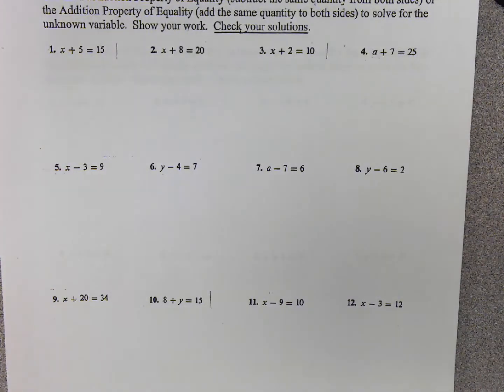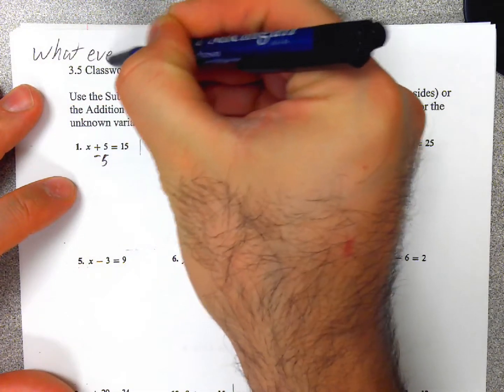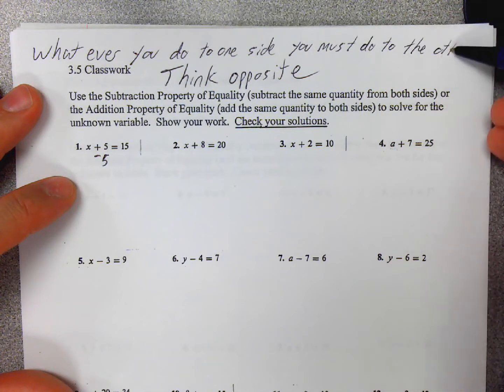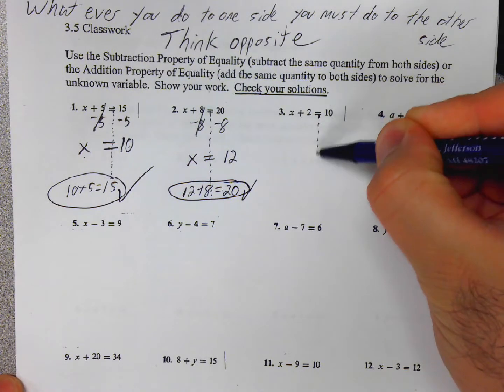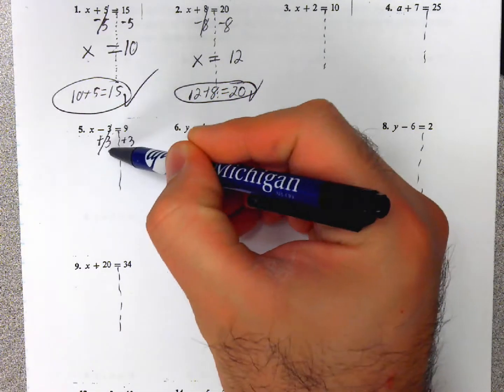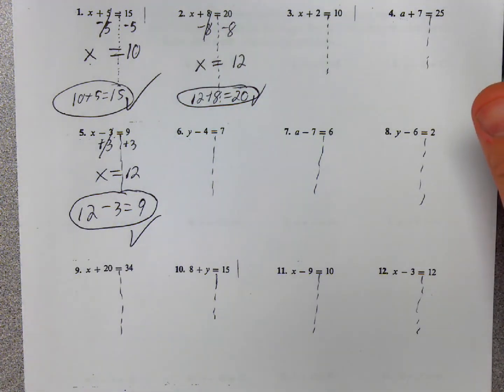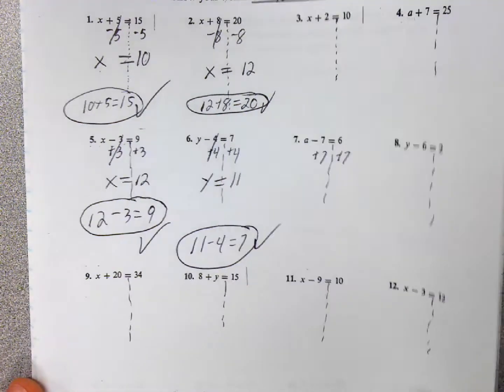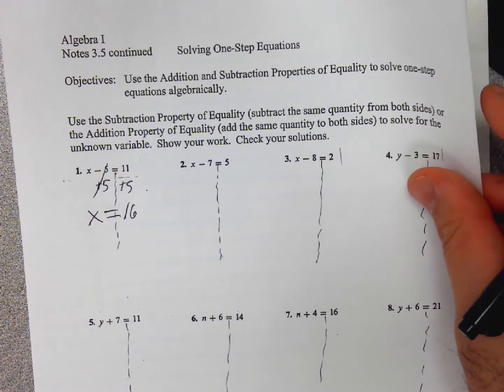Sec 3 5 Notes Part 2